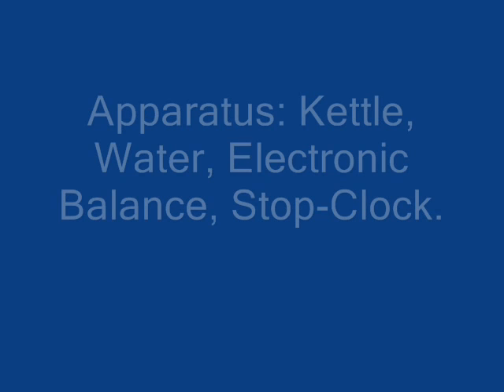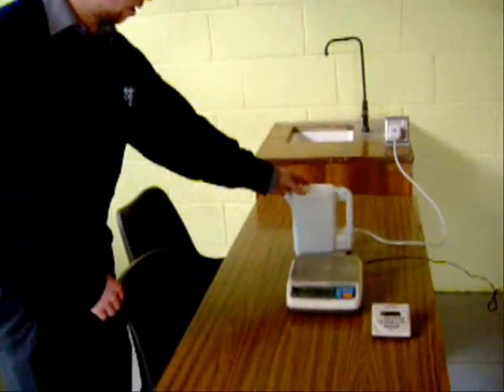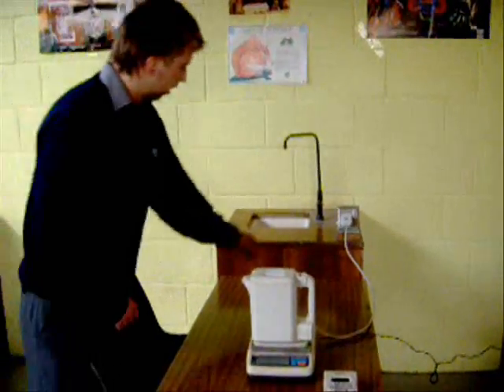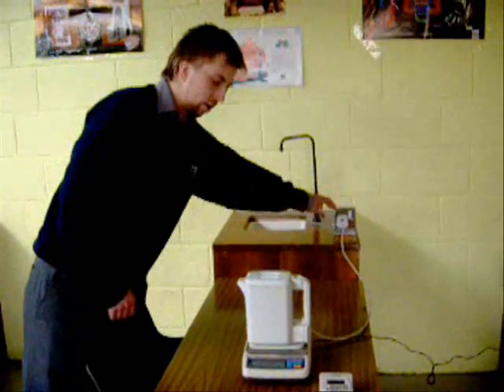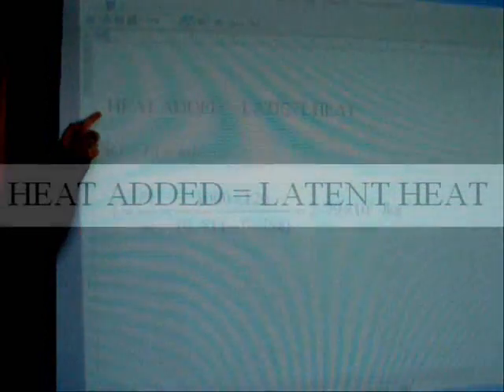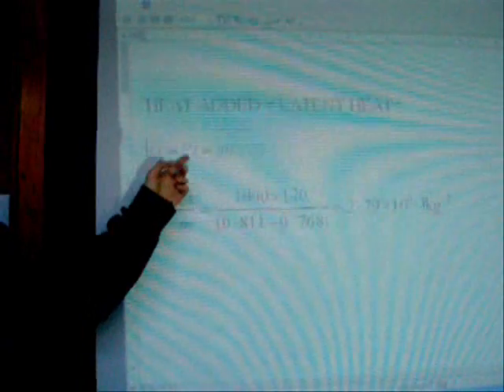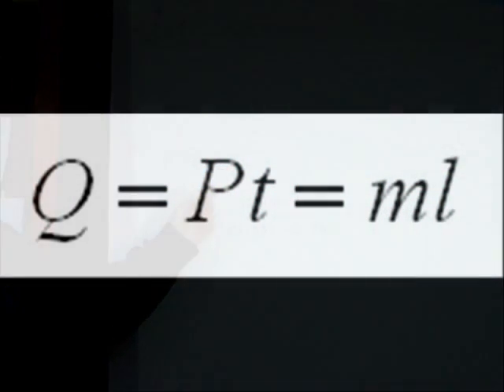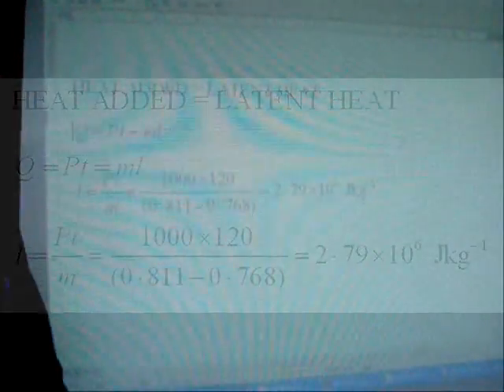Estimating the SLV of Water with a Kettle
A Leaving Certificate Physics experiment (not mandatory). Gives a good order of magnitude for the specific latent heat of vaporisation of water.